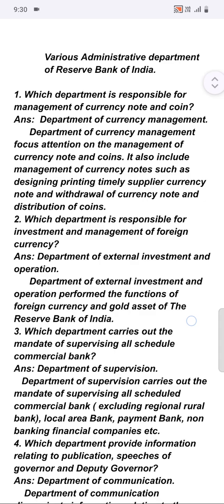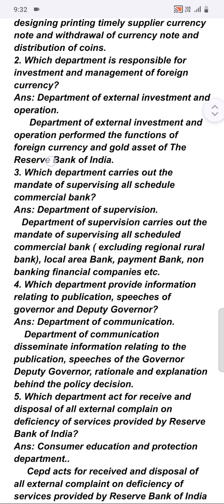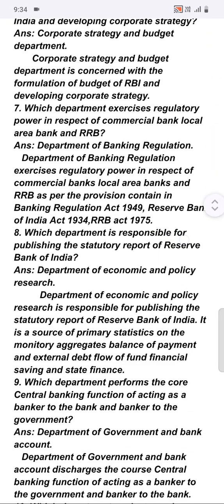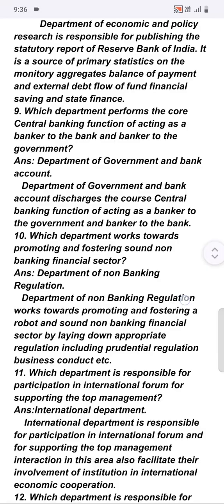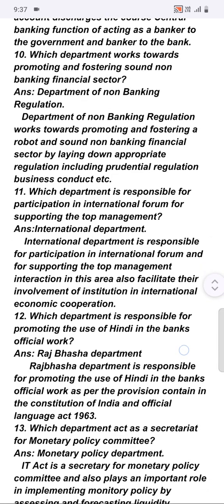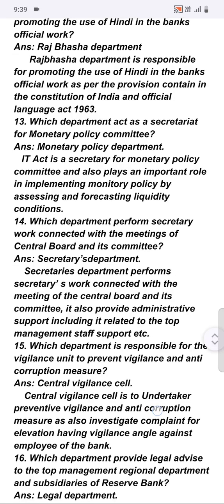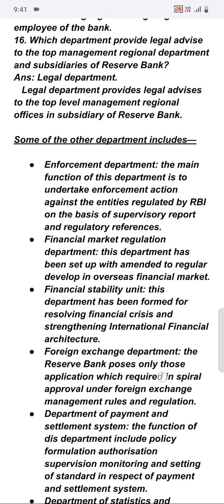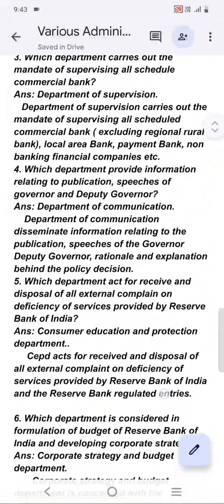Various Administrative Department of Reserve Bank of India# Some important points.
Reserve Bank of India#various administrative department of Reserve Bank of India Question Answer with explanation.